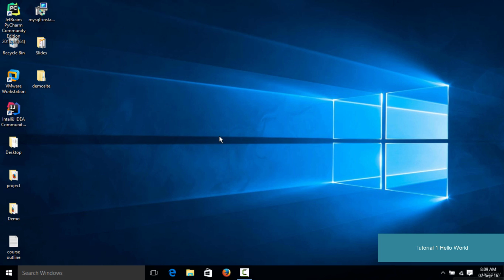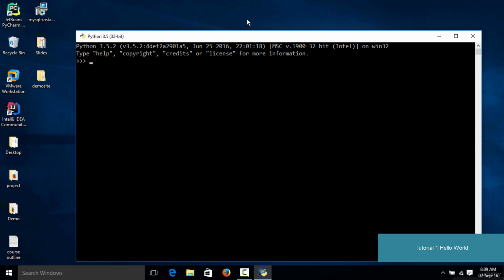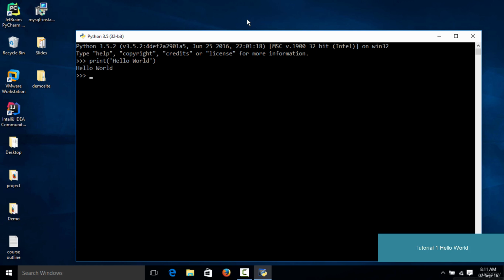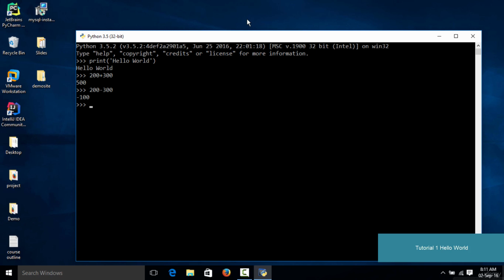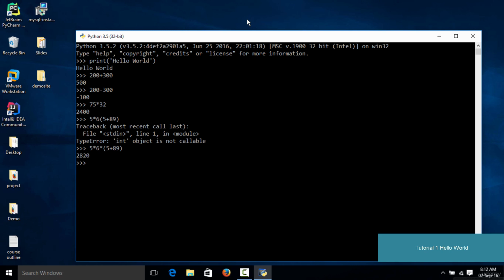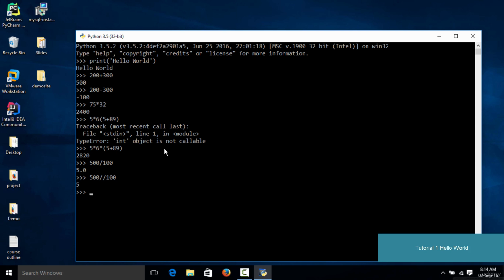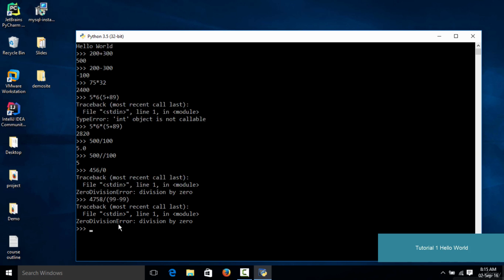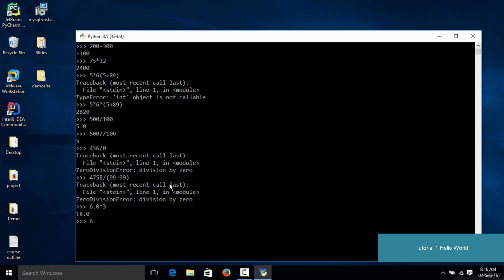003 Hello World Program In Python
Hello World Program In Python